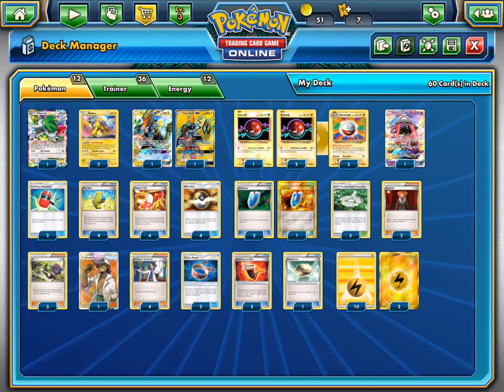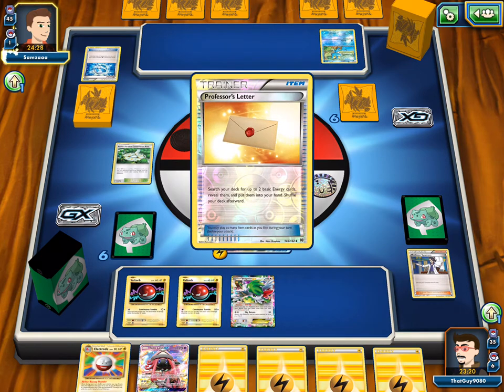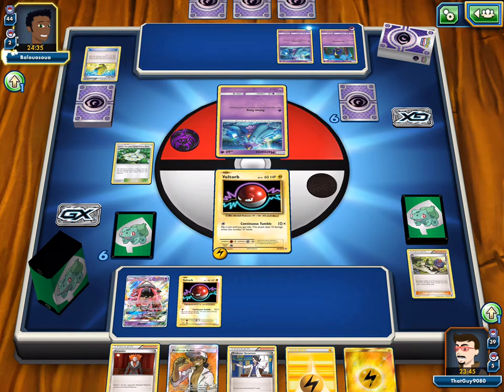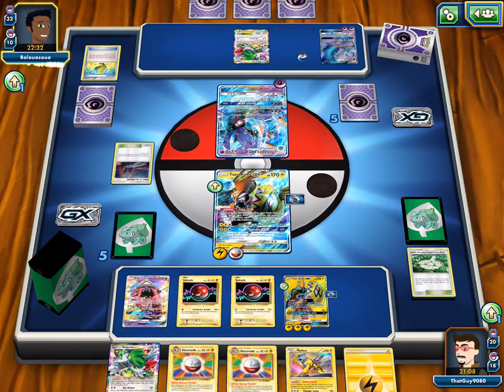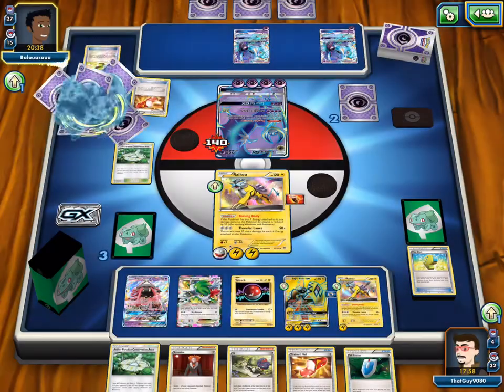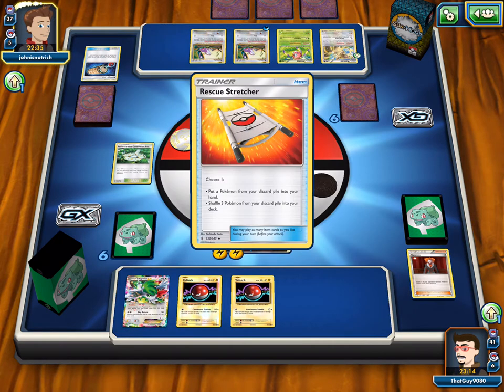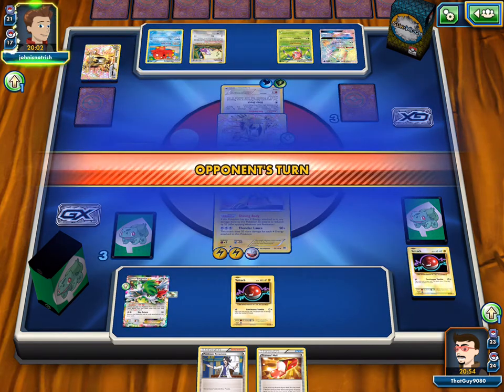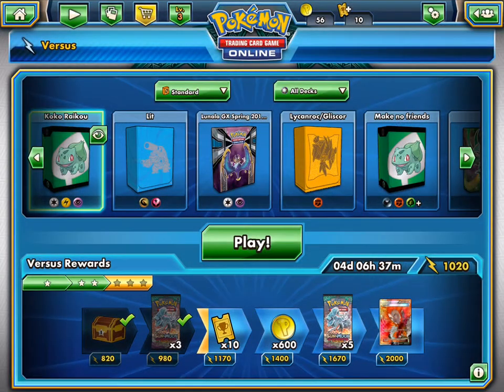Tapu Koko/Raikou Deck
We are the Bulbasaur Bros on TCG and are here to revolutionize TCG deck playing.  Our unique decks and playing strategies will be forever remembered in TCG history, so... ENJOY!!